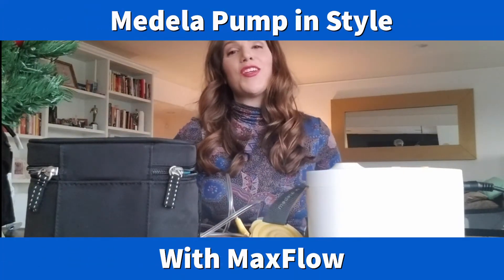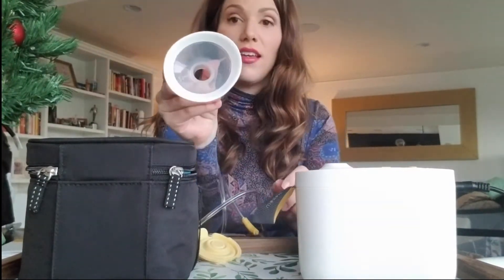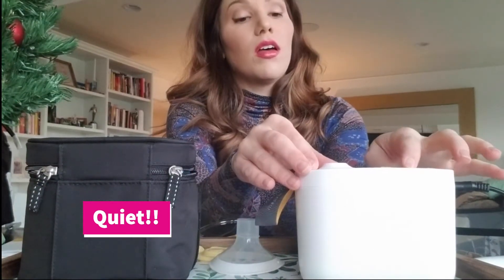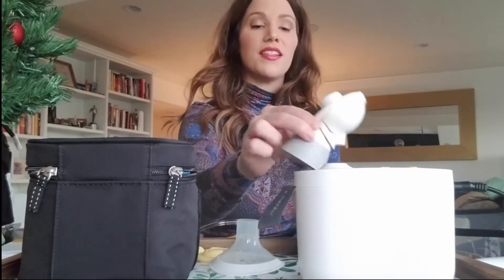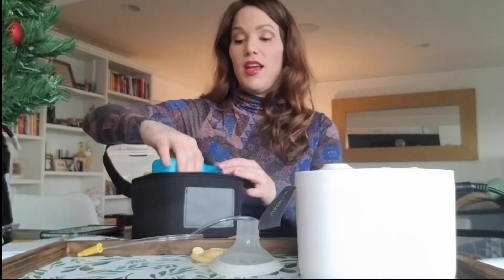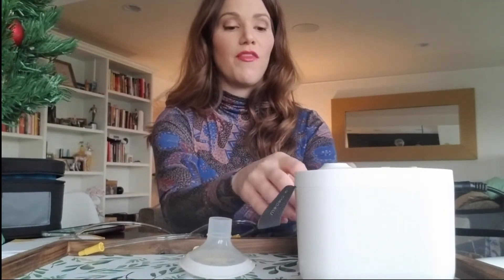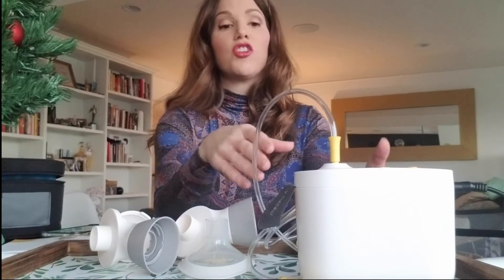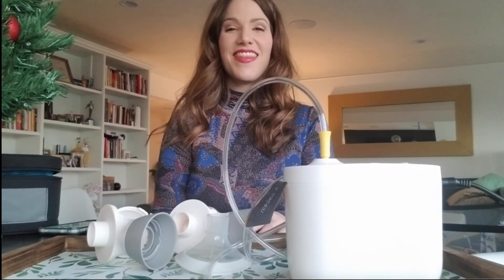Medela Pump in Style with MaxFlow Review and Rebecca Minkoff x Medela Pump and Baby Bag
Where my pumping mamas at? Whether you are exclusively pumping or breastfeeding and pumping, having a breast pump you love is essential! Medela sent me their new Medela Pump in Style with MaxFlow Breast Pump to try and share my thoughts, so I've made this video for you!

I'm a big fan of this pump and love the compact size, simplification of breast pump parts, comfortable breast shields, quietness and all-around ease of use. You can get a lot of milk quickly! Whoo hoo!

Get your Medela Pump in Style with MaxFlow here:

And I love the Rebecca Minkoff x Medela Pump and Baby Bag:

Not your ordinary pump bag. This limited-edition Rebecca Minkoff x Medela pump (diaper and beyond) bag was created for the Mom on the go. Made in a lightweight, wipe-able nylon, it fits all Medela personal-use breast pumps. Stash your pumps, pieces, cleaning tools and more in one of the 4 slip pockets or the removable pouch. Over your shoulder or on your stroller handle, this bag carries it all.

I also love the Medela micro-steam bags for sterilizing baby bottles and pump parts:

And breast milk storage bags:

Here are more specific details about the breast pump:

Hospital Performance:  Inspired by our hospital-grade (multi-user) Symphony® breast pump

Efficient: Advanced motor generates vacuum with MaxFlow™ micro-vibrations for effective breast milk expression

More Milk: Clinically proven to increase milk volume by 11.8%*

Closed System: Prevents milk from entering the tubing

Easy to Use: Few parts to clean and assemble

Intuitive Control:  Medela's combined speed and vacuum settings, pre-programmed based on our extensive research in breastfeeding and pumping, take the guesswork out for more effective pumping

Comfortable Pumping: Two sizes of PersonalFit Flex™ breast shields with soft rim and oval shape for more comfort and a better fit*, 21mm & 24mm

2-Phase Expression® Technology: mimics baby’s natural sucking rhythm

Safe For You and Baby: All parts that touch breast milk are made without BPA

Perfect On-the-Go Portability: Comes with everything you need to pump at home or away, including cooler bag and stylish carry bag

Convenience: Includes a battery pack for convenient pumping away from the power outlet**